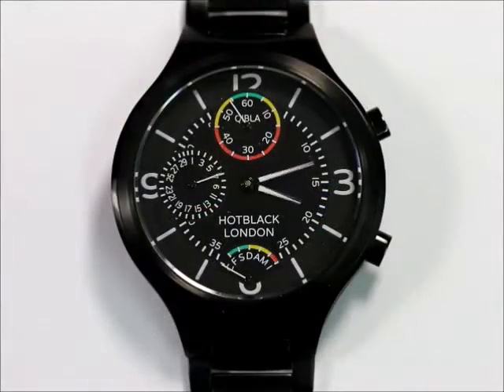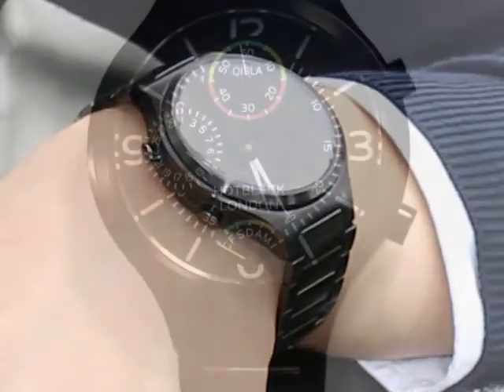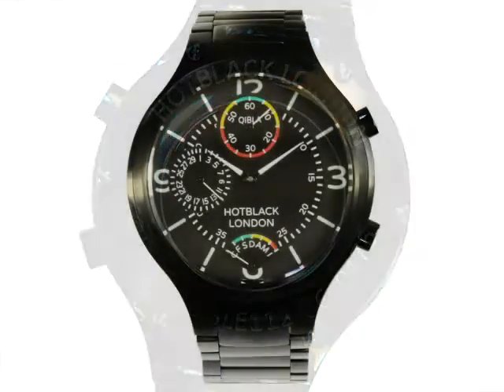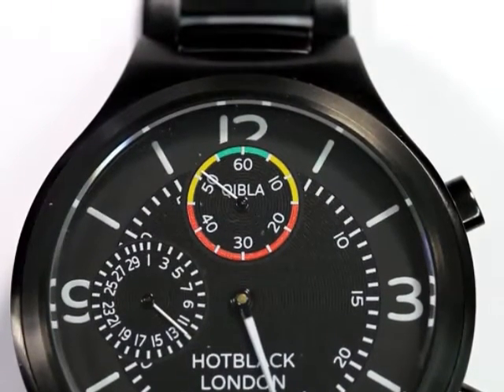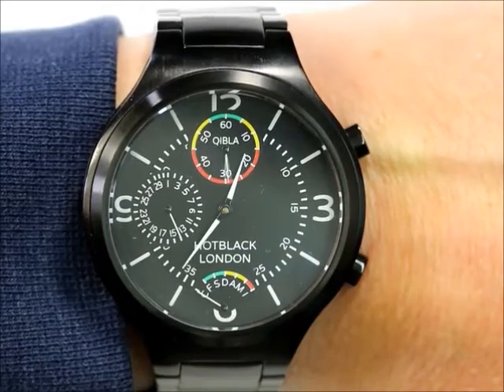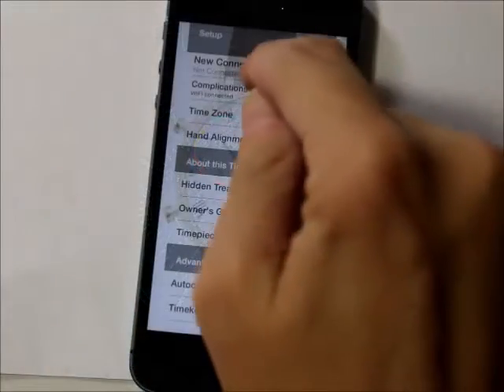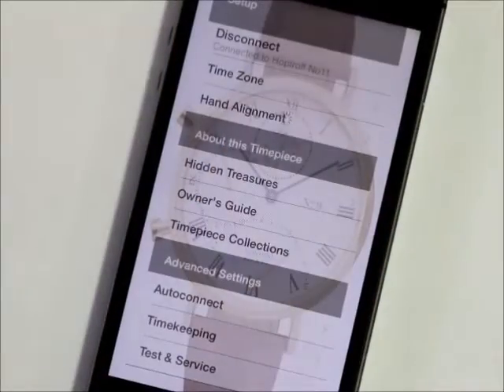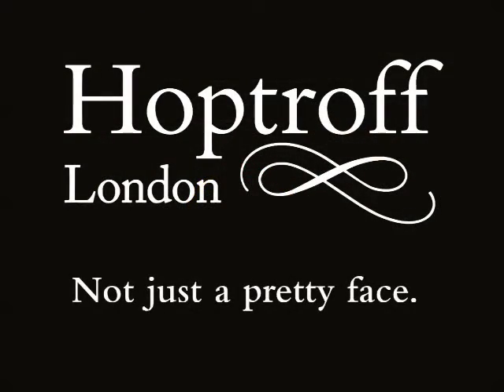Hotblack Salah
A tour of the Hotblack Salah Islamic watch